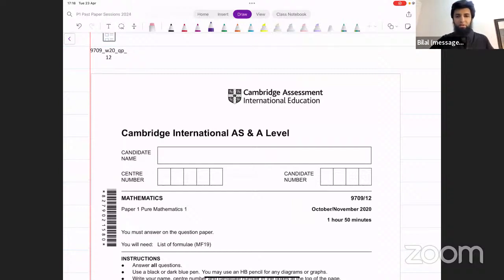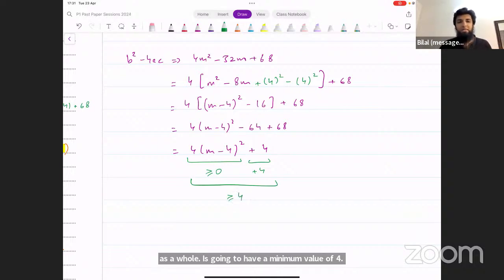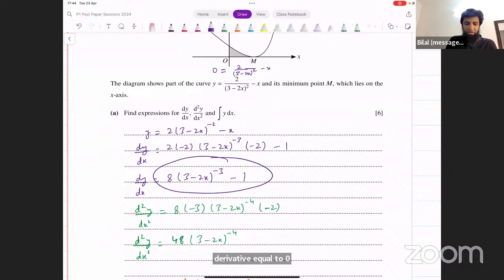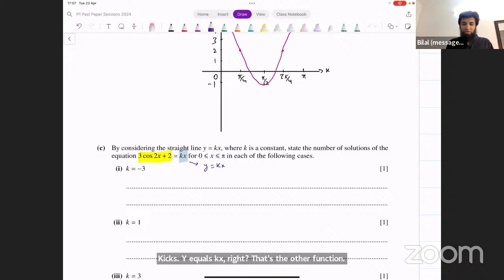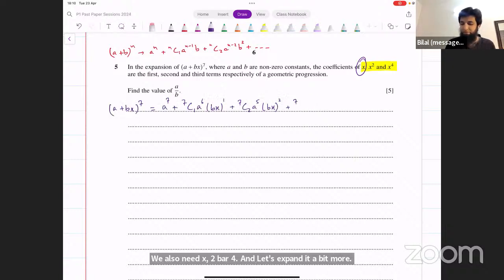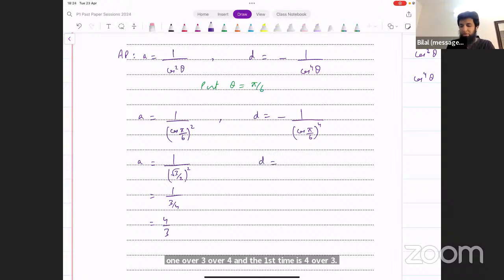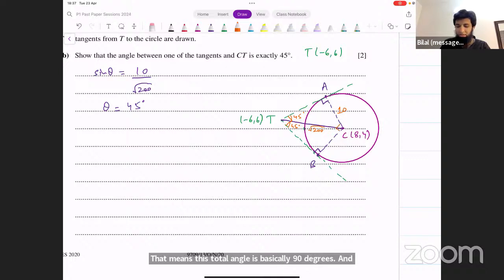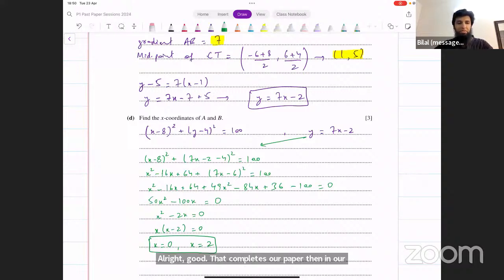Nov 2020 Papers 12 & 13 | Difficult Questions | AS/A level Math